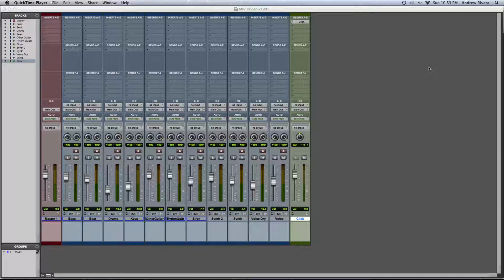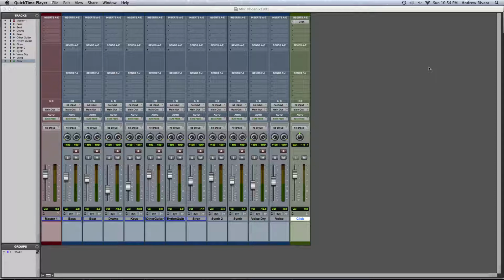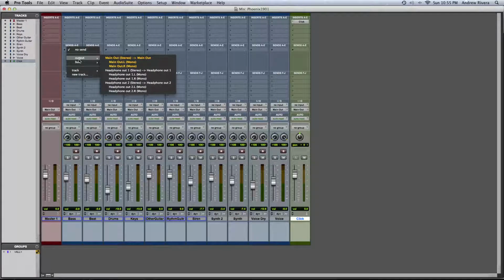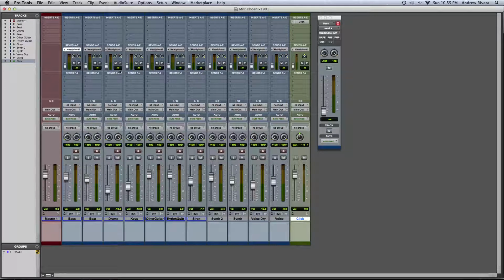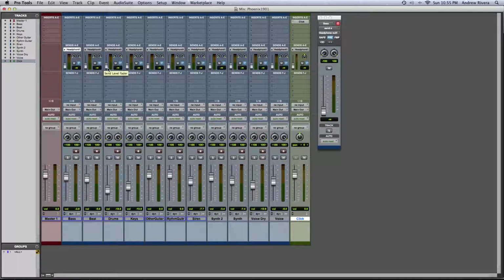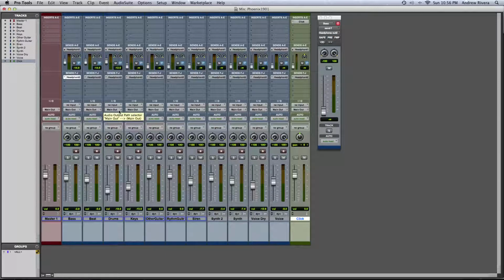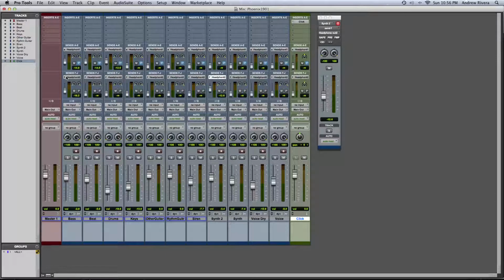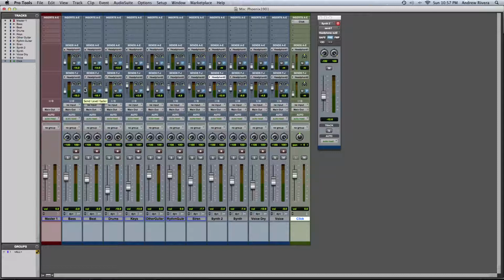How to configure a headphone mix in protools 10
Lesson 3 for Coursera.org's Introduction to music production.